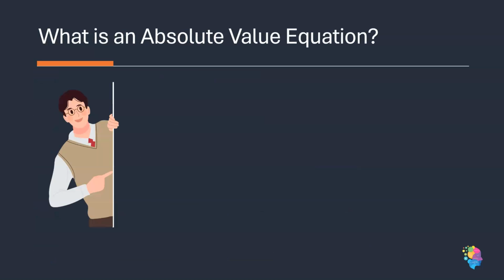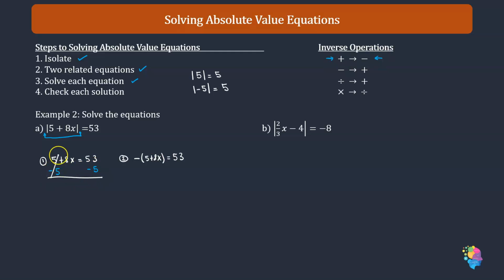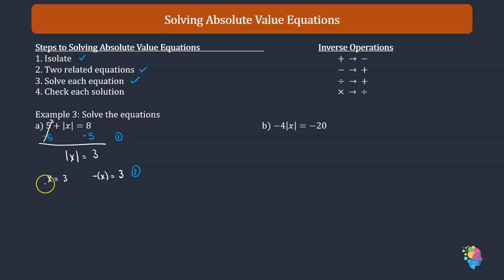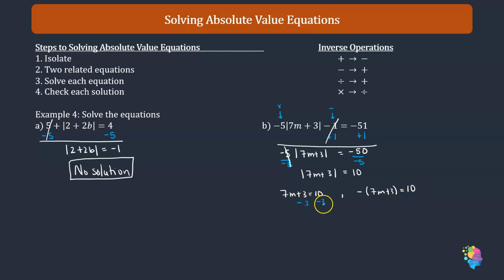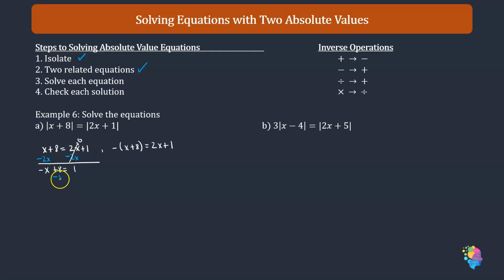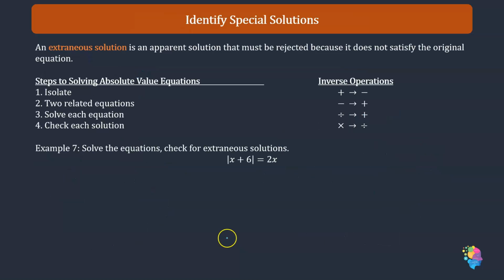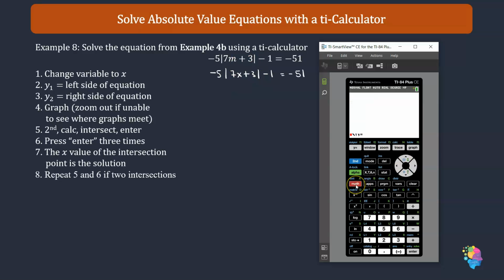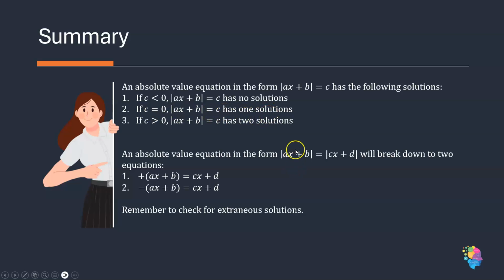1.4 Solving Absolute Value Equations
This video covers solving absolute value equations. This video is intended for my Outschool class Algebra 1 Live and Self-Paced courses. Small note, I sound better at 1.25 to 1.5 speed, :)

00:23 First, definitions
01:52 Solve absolute value equations, includes No Solution and Infinitely Many Solutions examples
20:15 Write absolute value equations
23:01 Solve equations with two absolute values
30:12 Identify Extraneous Solutions
35:18 Solving absolute value equations using a ti-calculator

Need a high school algebra tutor or want to take this as a class, find me in Outschool
Music: A Successful Future Provided by ScreenPal’s stock music free of license.